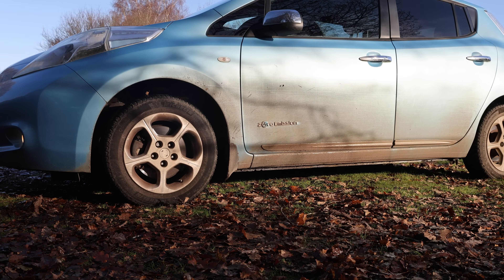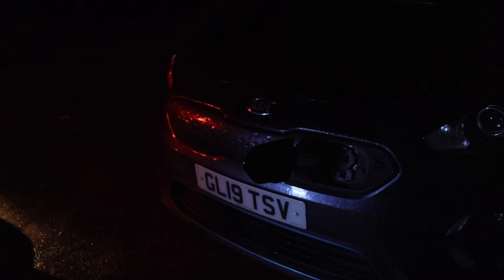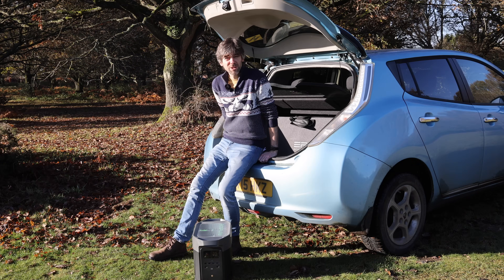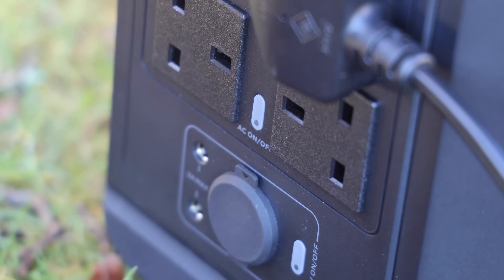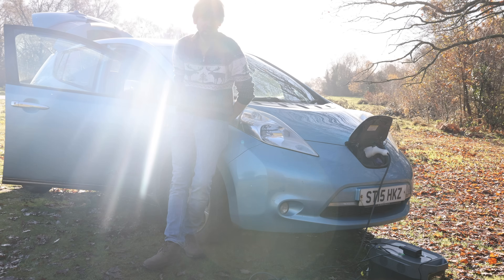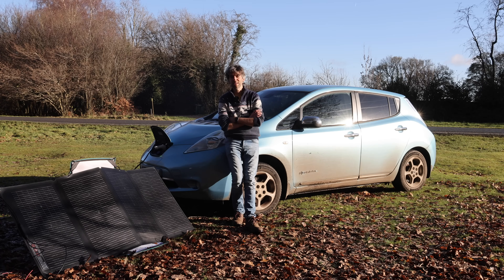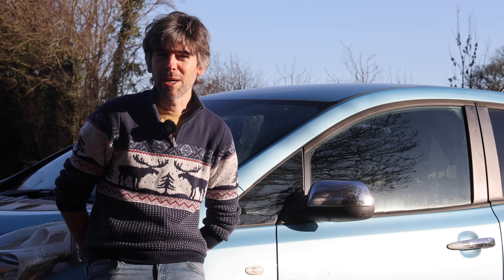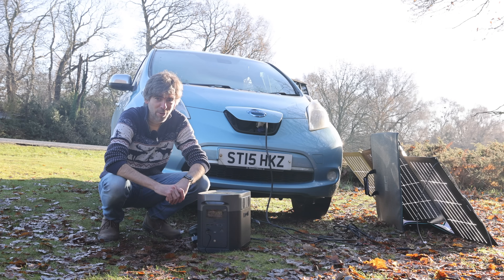Don't get stranded in an EV! Charging an electric car with an EcoFlow battery and solar panel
The perfect solution for rare EV emergencies? Donning a festive jumper, I venture into the woods with a low battery to try charging from an EcoFlow Delta Max battery. And, just for fun, a solar panel! How long does it take and how much range do I add.

Products tested and prices (at time of publishing)

EcoFlow 220W Bifacial Solar Panel: £379

Interested in this or any other EcoFlow product? Thank you!

Chapters

00:00 - Clickbait intro
02:09 - Setting up the Delta Max
03:21 - Plugging in the Leaf
04:44 - Let's plug in a solar panel!